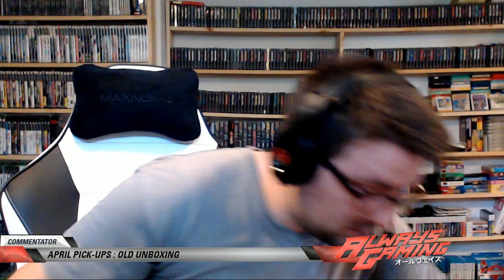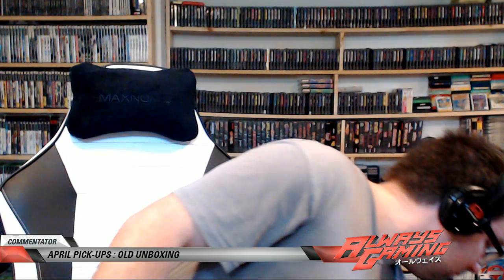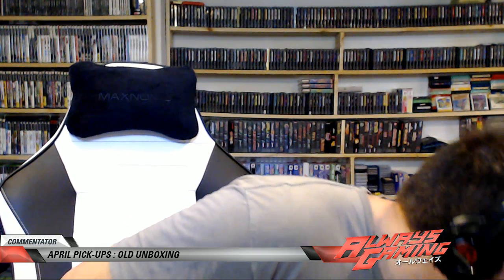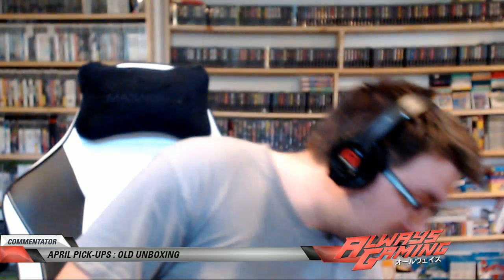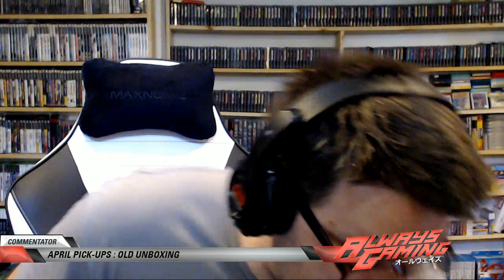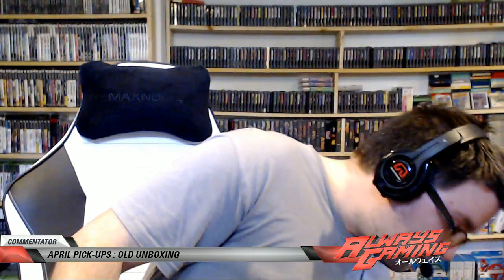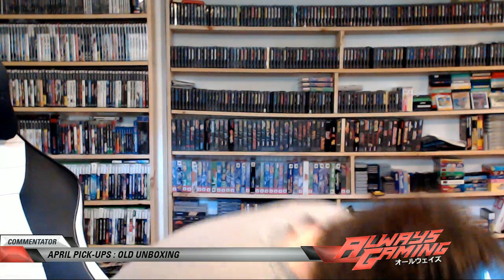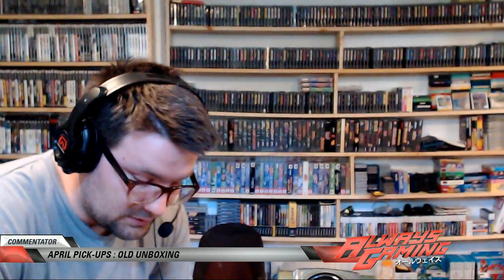Monthly Gaming Pick Ups - Storage unboxing